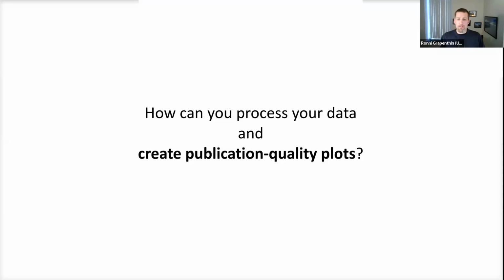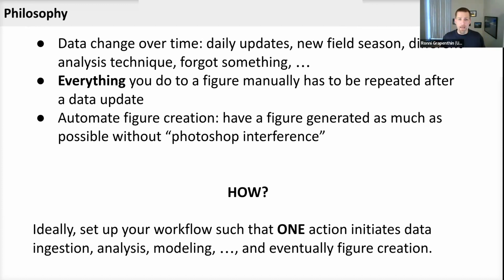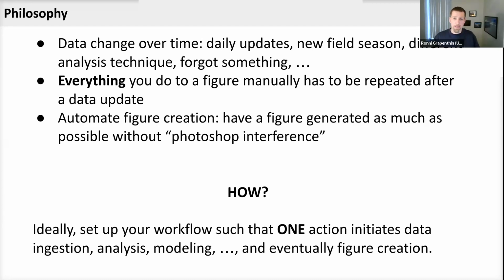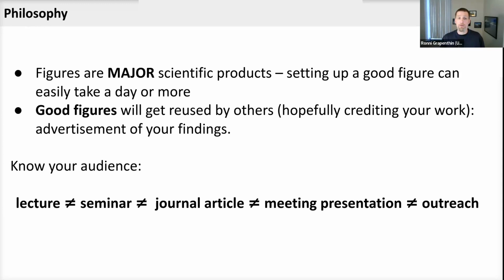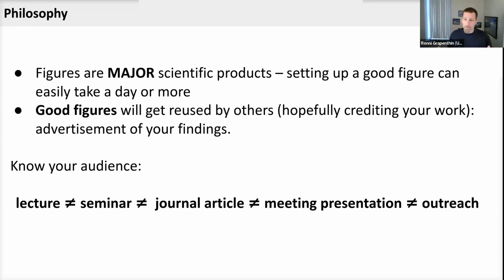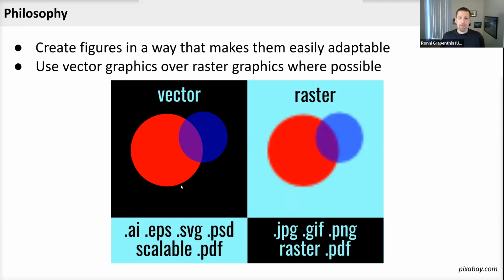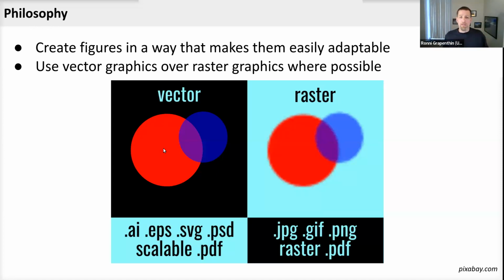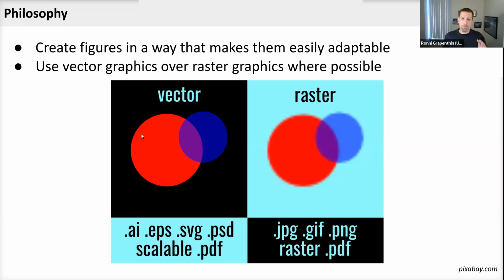Programming and Automation for Geoscientists: 08_01 - Plotting Overview